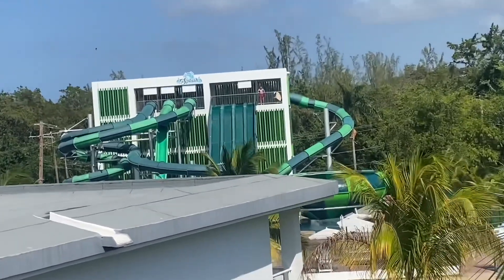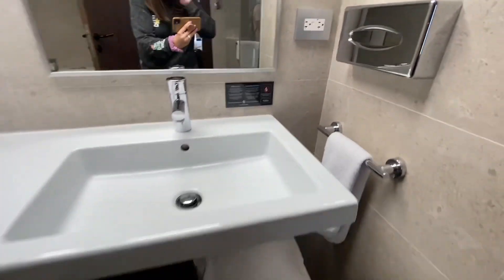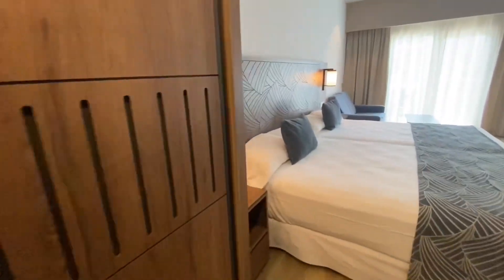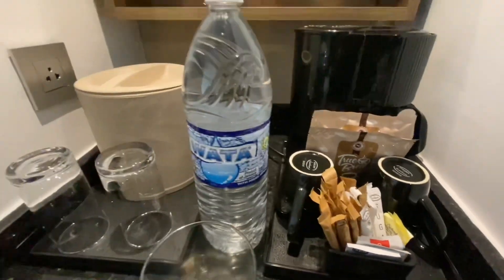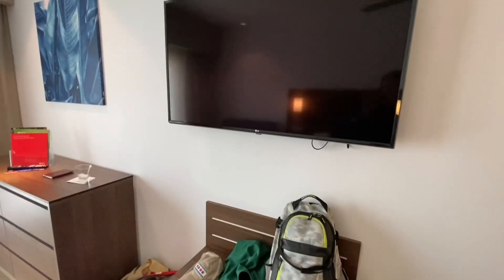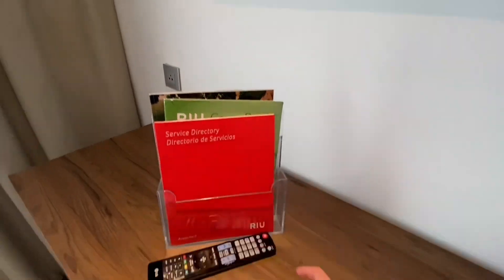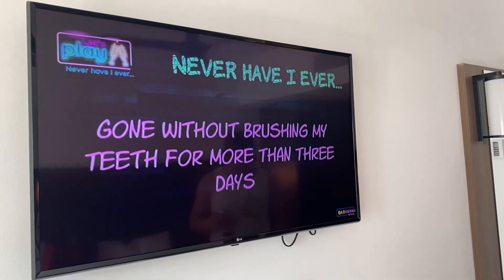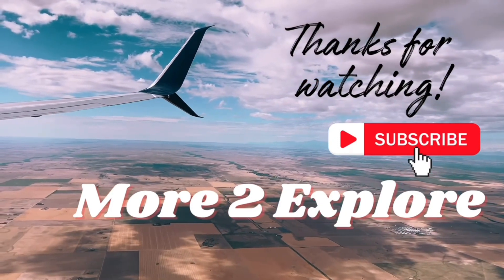Room 4210 - Riu Montego Bay Jamaica All Inclusive Room Review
A quick overview of our room at Riu Montego Bay